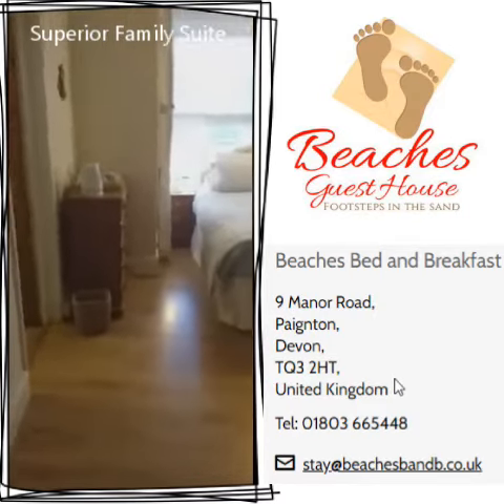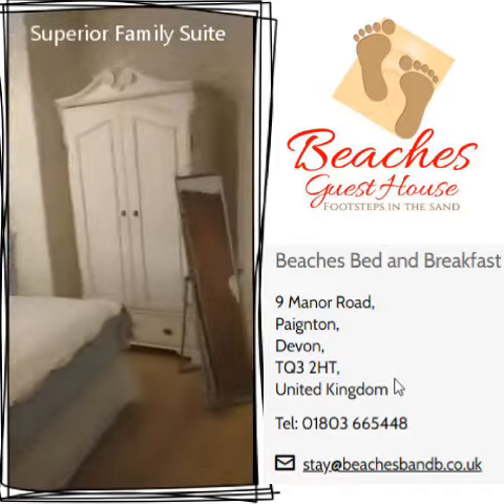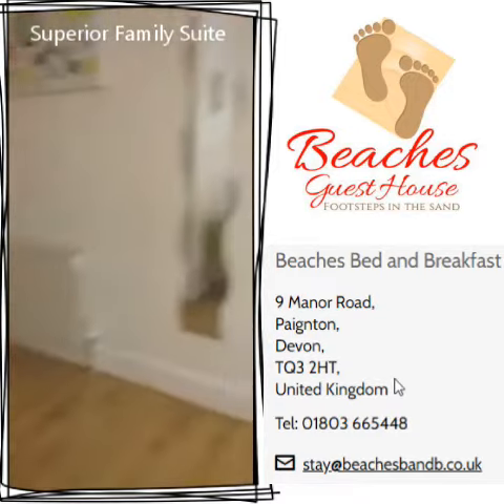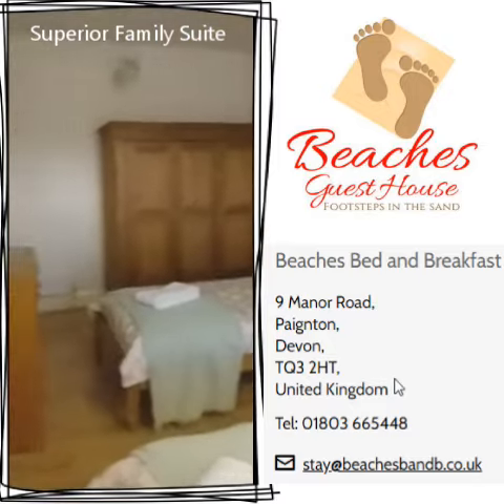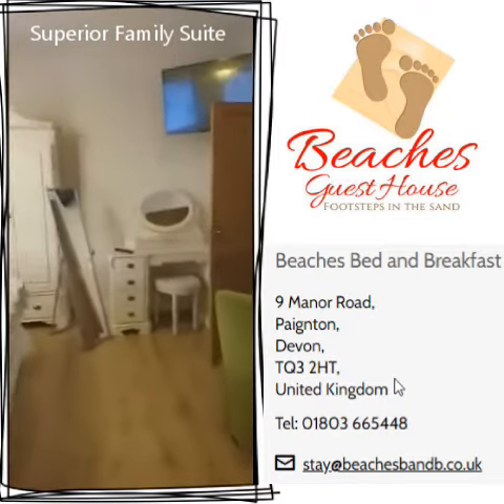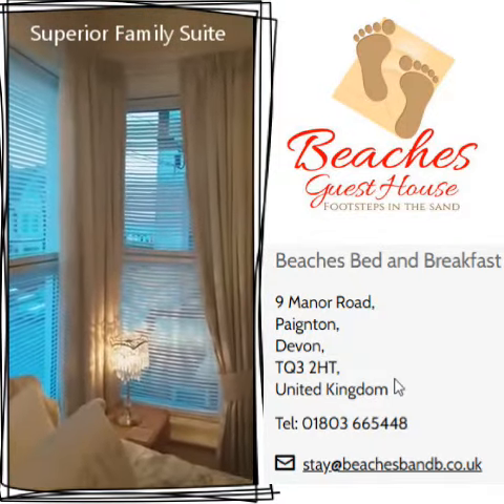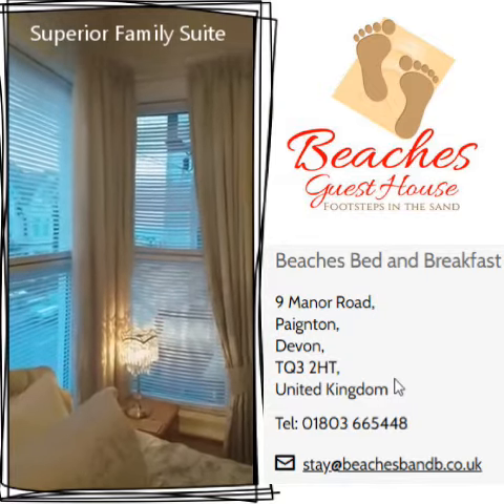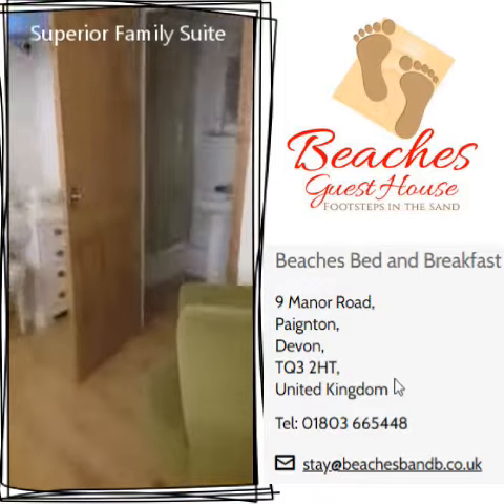Beaches Guest House - Paignton - Superior Family Suite